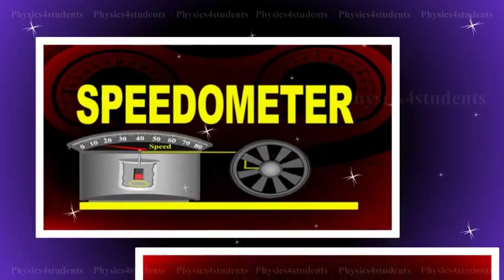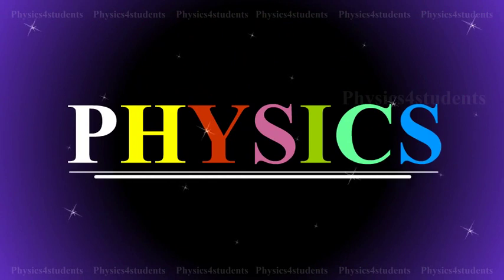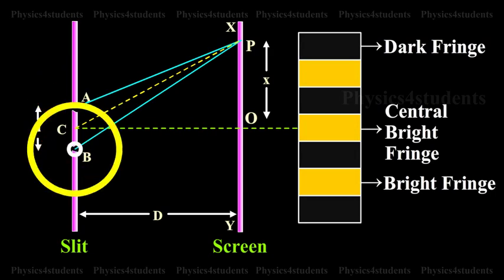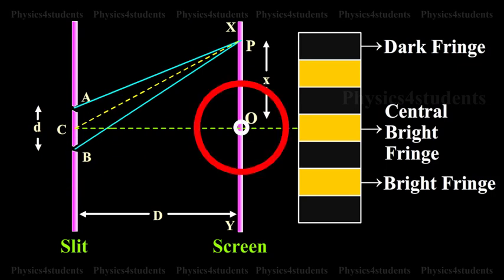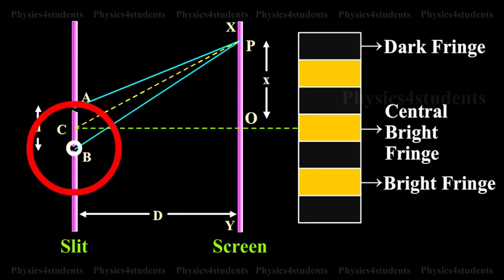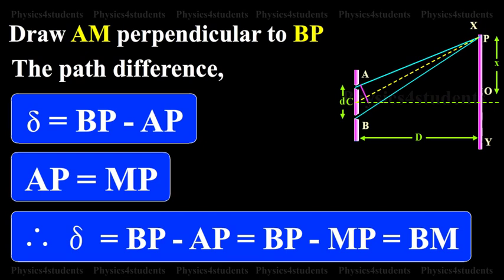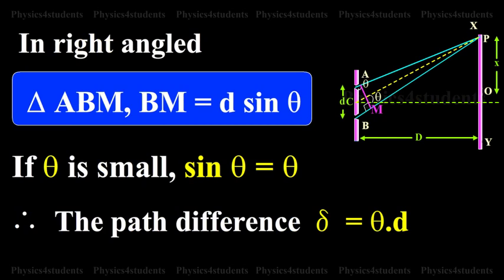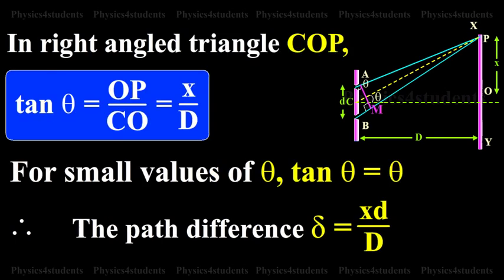Expression for Bandwidth | Physics Online Study Material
Let d be the distance between two coherent sources A and B of wavelength lambda. A screen XY is placed parallel to AB at a distance D from the coherent sources. C is the mid point of AB. O is a point on the screen equidistant from A and B. P is a point at a distance x from O, as shown in animation. Waves from A and B meet at P in phase or out of phase depending upon the path difference between two waves.